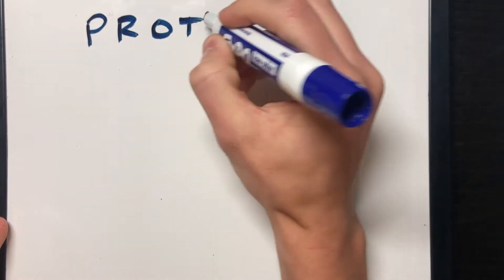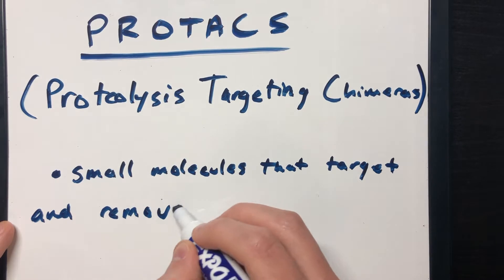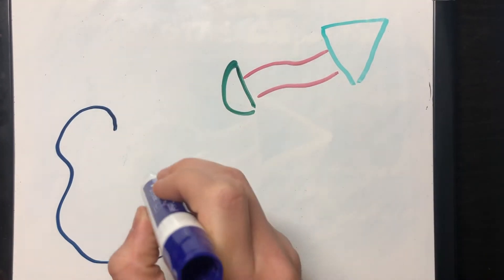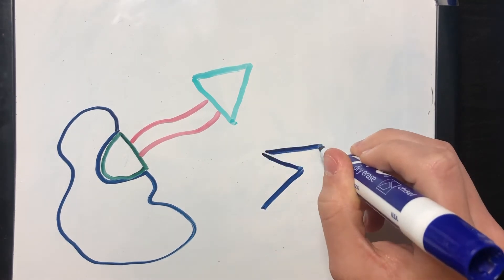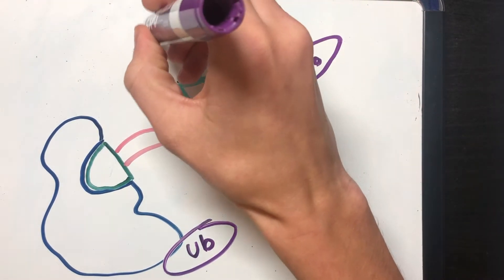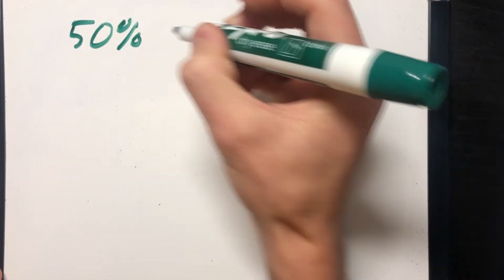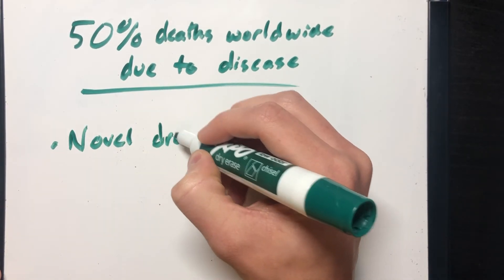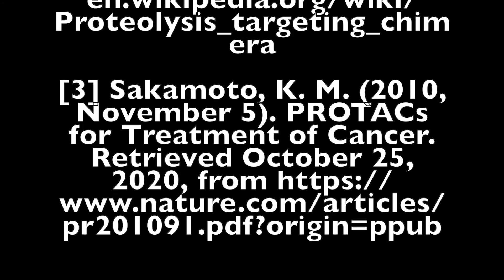PROTACs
Video on Proteolysis Targeting Chimeras by Colin Mihalak.